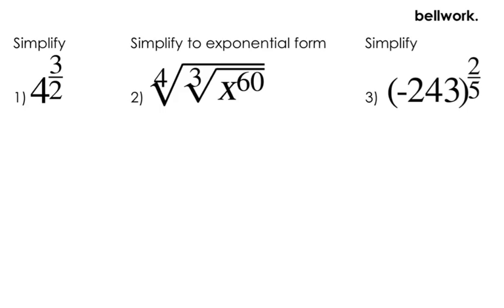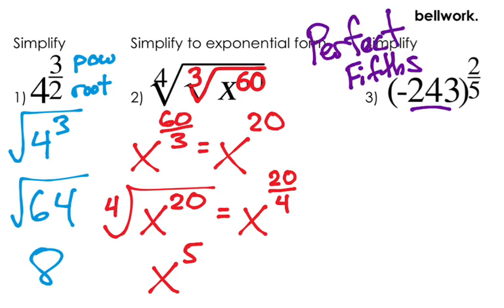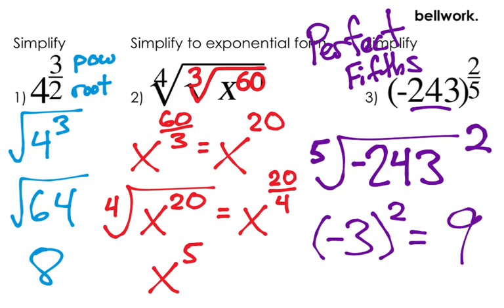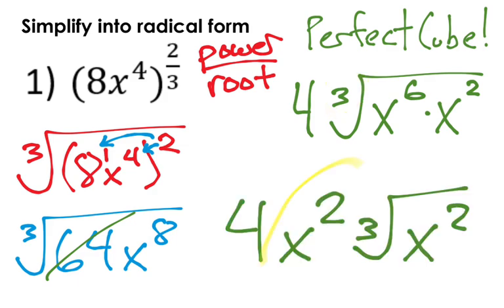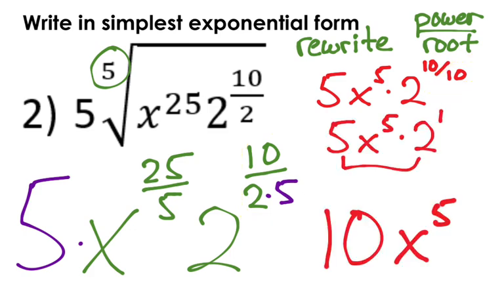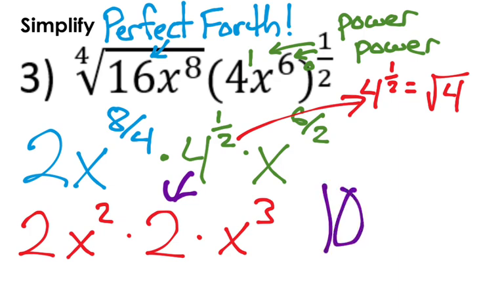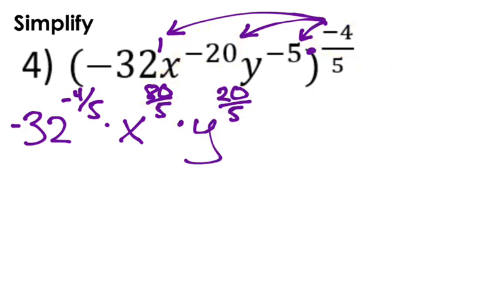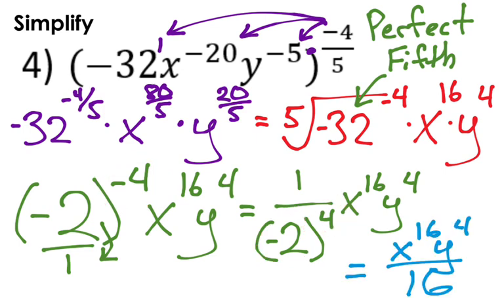Simplifying Radical Expressions with Rational Exponents Practice and Review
A sample of problems that involve simplifying radical expressions with rational exponents.

TIMESTAMP
00:00 - 05:05 Intro and Bellwork
05:06 - 07:30 Example 1
07:31 - 09:20 Example 2
09:21 - 12:02 Example 3
12:03 - END Example 4